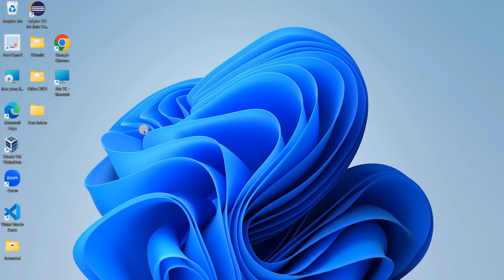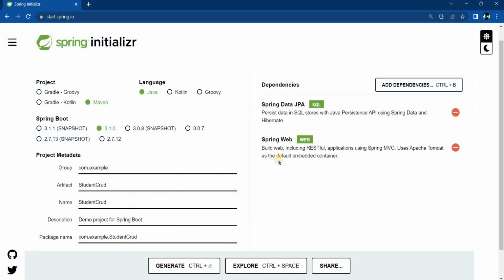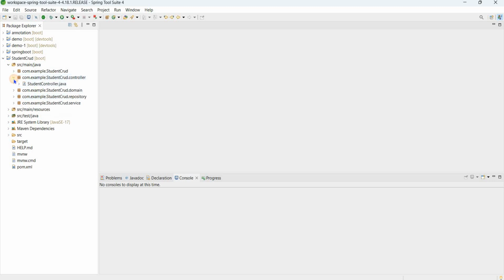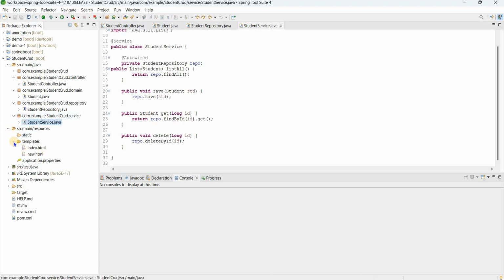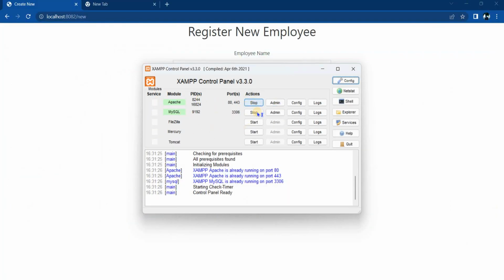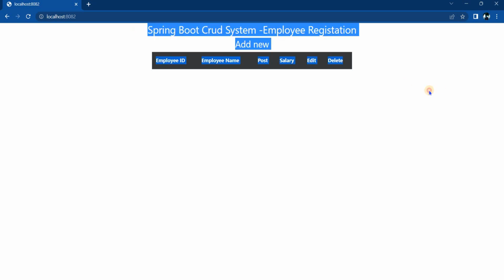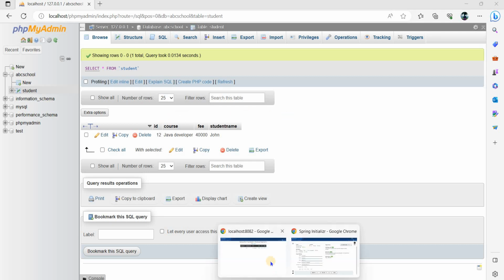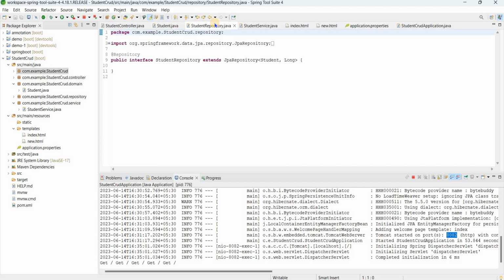CorporatesGuide || Spring boot || Part 5